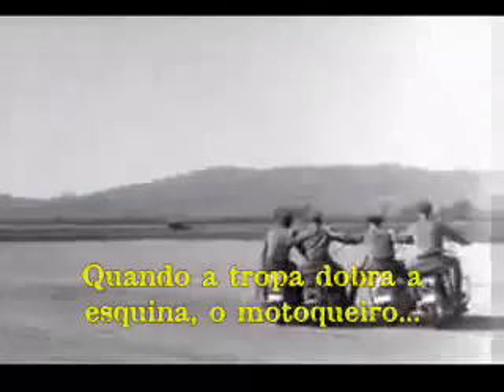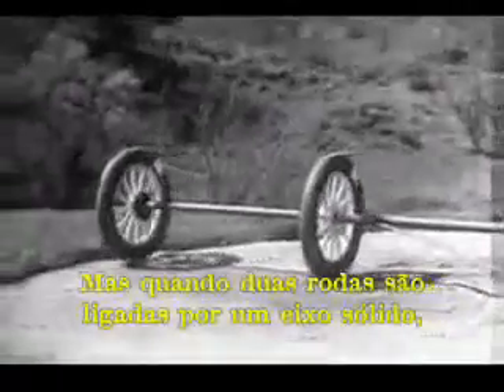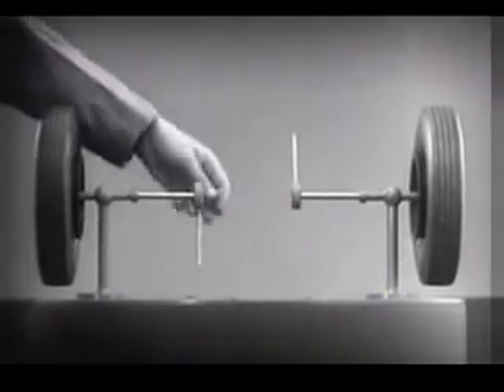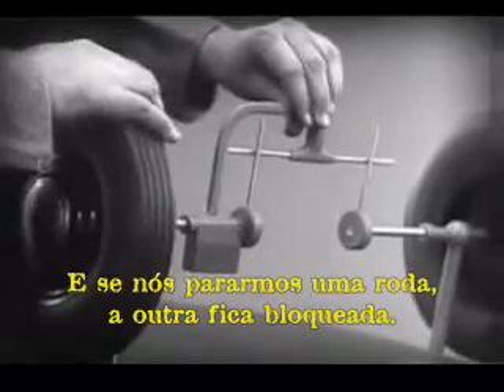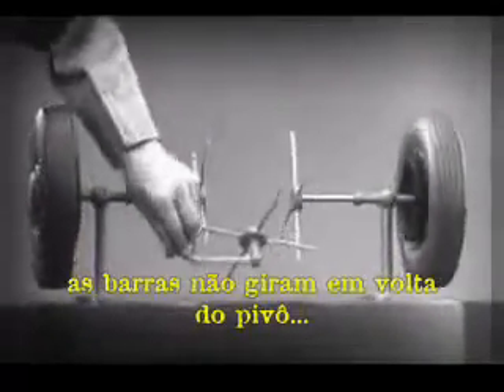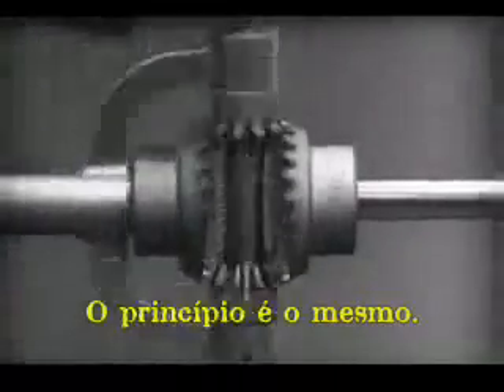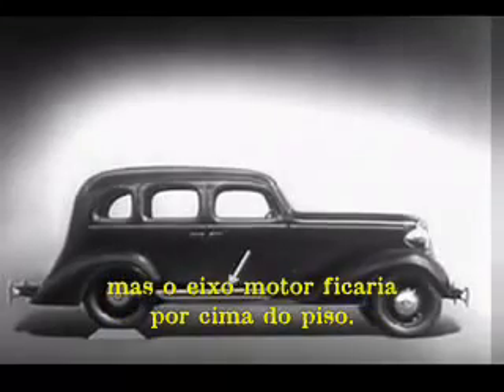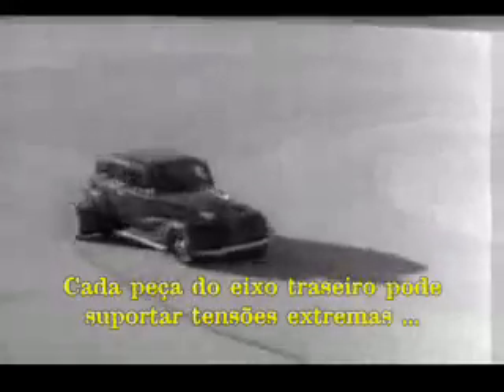Como funciona um Diferencial.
Video legendado demonstrativo de funcionamento de um diferencial.